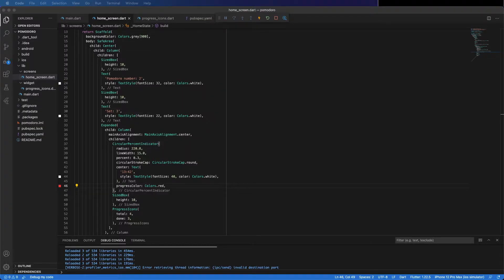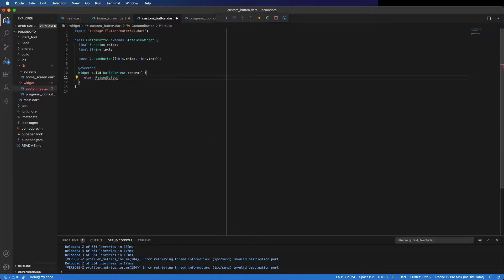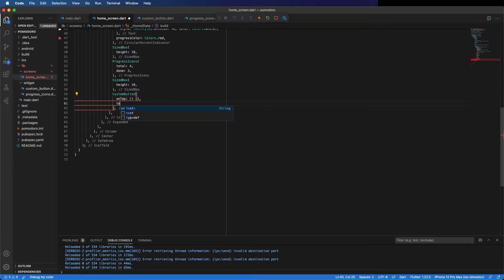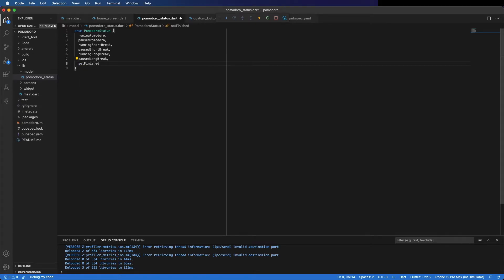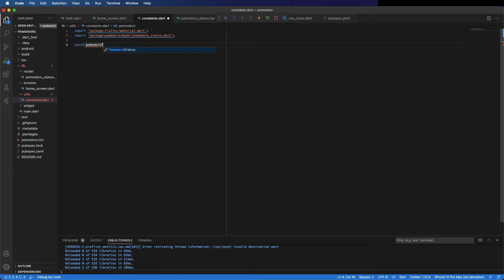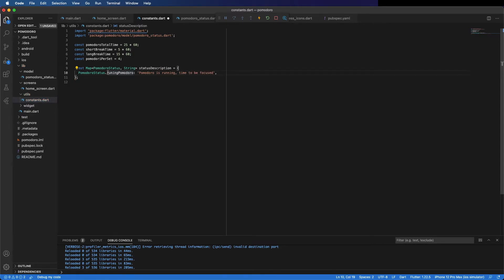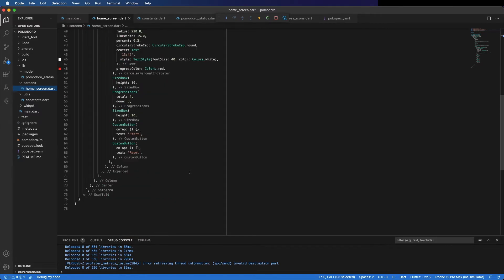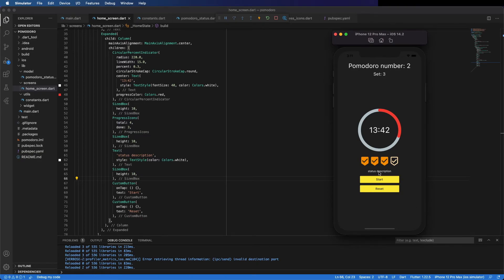Pomodoro App From Scratch - Part 2 | Flutter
Learn how to build a Pomodoro app from scratch using flutter.